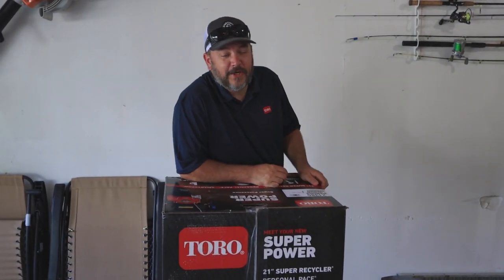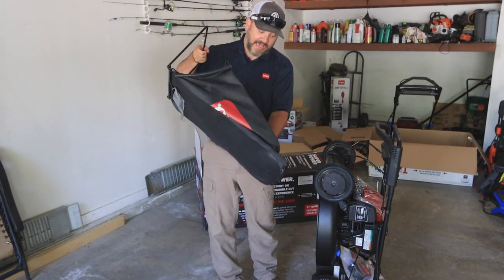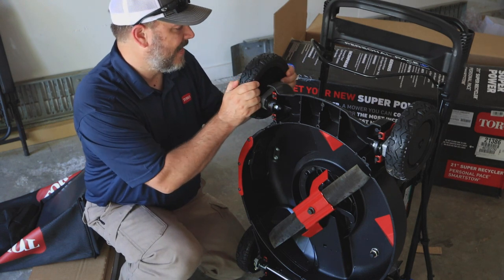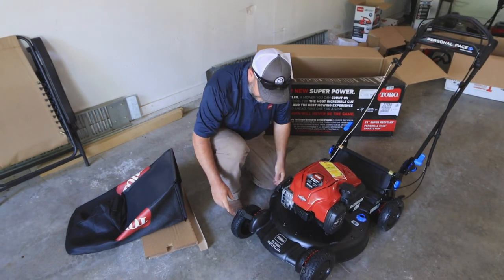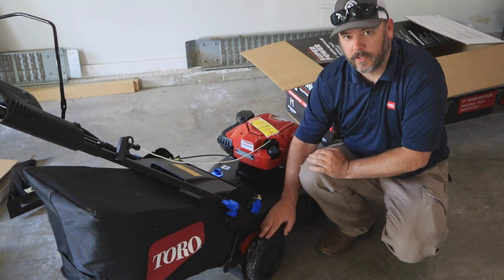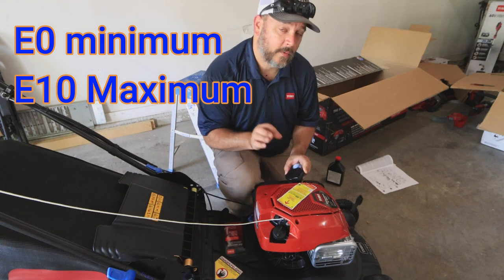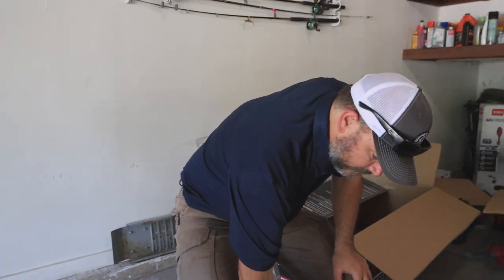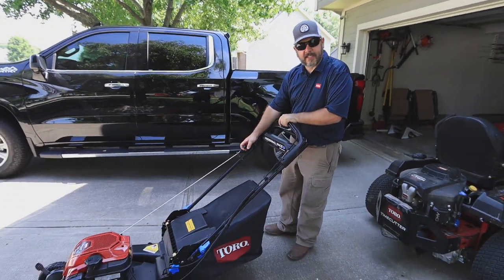2020 TORO Super Recycler (BLACK EDITION) | Unboxing, Assembly, and Overview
2020 TORO Super Recycler Black Edition | Unboxing, Assembly, and Overview

g4 outdoors
g4
outdoors
fishing
bass fishing
crappie
bass
crappie fishing
catfish
catfishing
smithville
smithville lake
missouri fishing
garmin livescope
livescope
fishon
how to
whats the best
best fishing
shield
m&p shield
funny fishing
fishing music
fishing songs